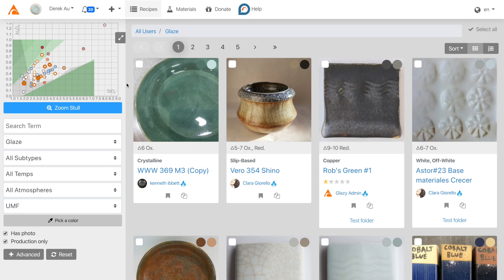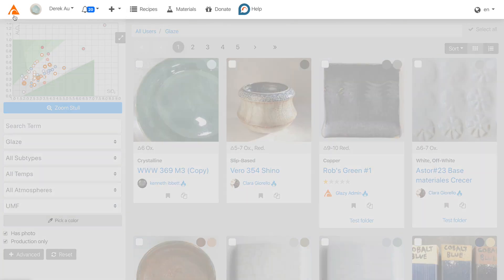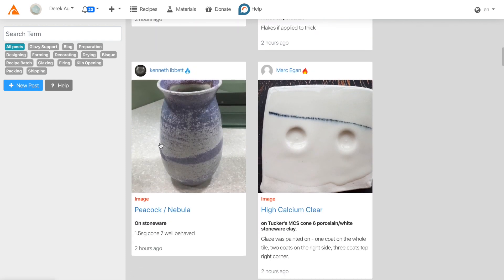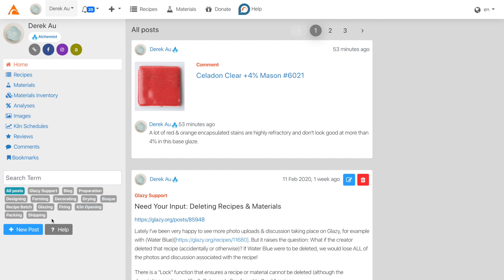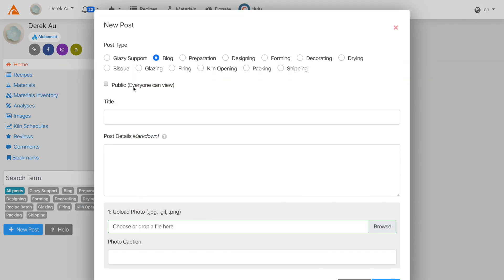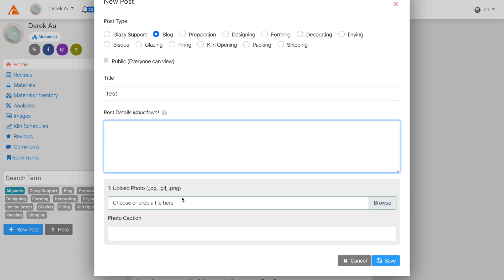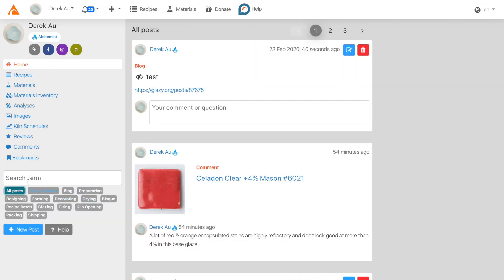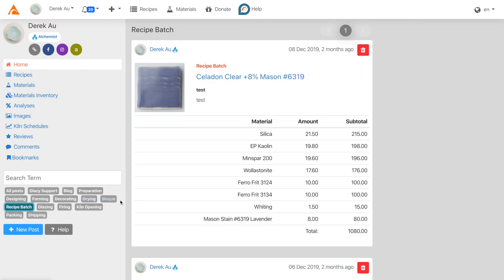14. Posts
How to view and create Posts in Glazy.